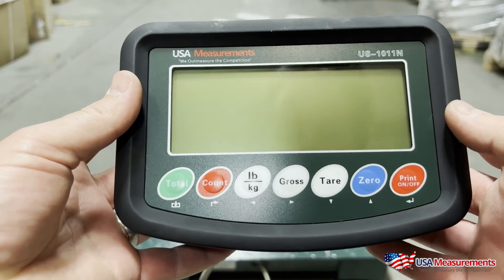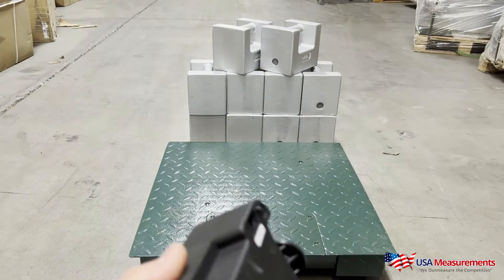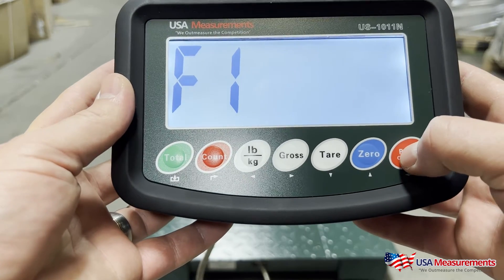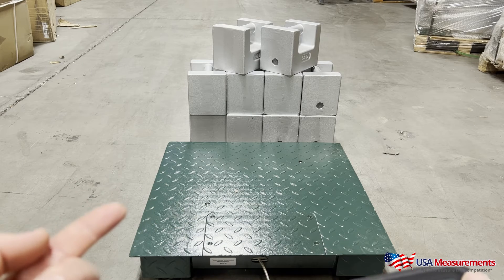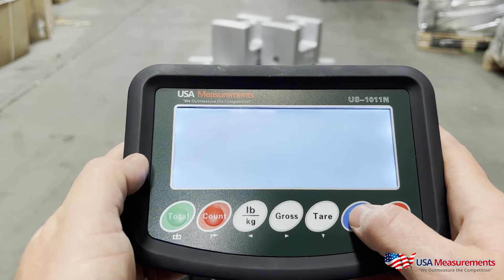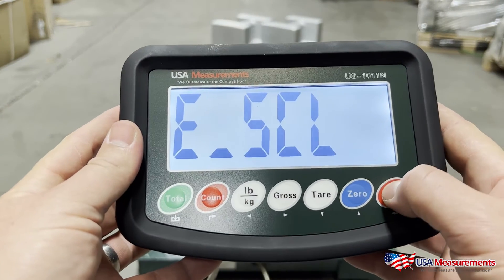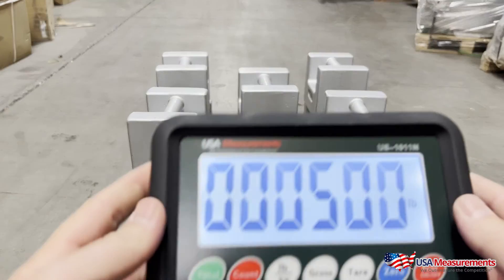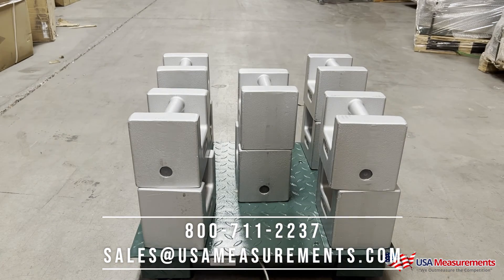US 1011N Calibration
In this video, Fred from USA Measurements demonstrates how to calibrate the U.S. 1011 N indicator, which is NTEP approved. He explains that calibration requires at least 10% of the scale's maximum capacity in weights (500 pounds for a 5,000-pound scale). Fred walks through the calibration procedure, including accessing the calibration switch, setting the maximum capacity, decimal places, and increment values. He shows how to perform zero point calibration and load calibration weights, concluding with instructions on exiting the calibration mode.